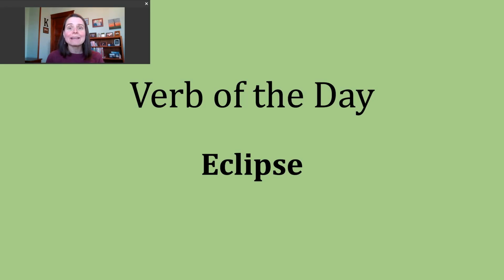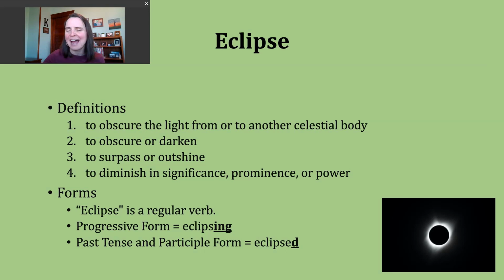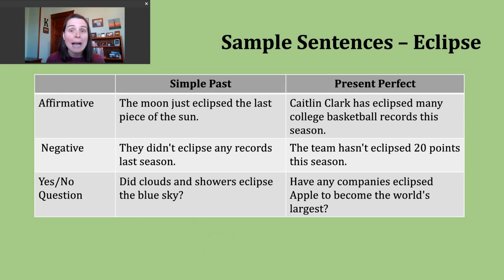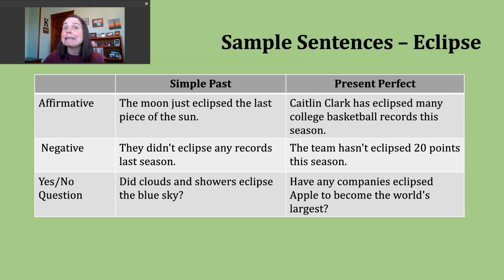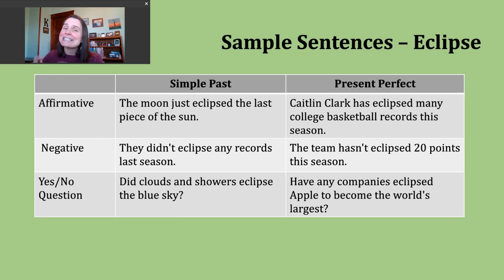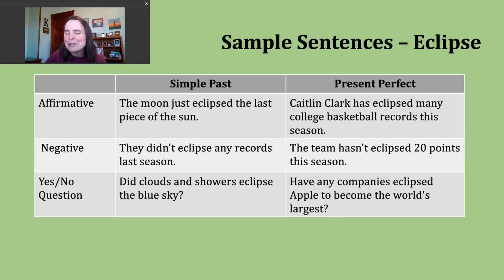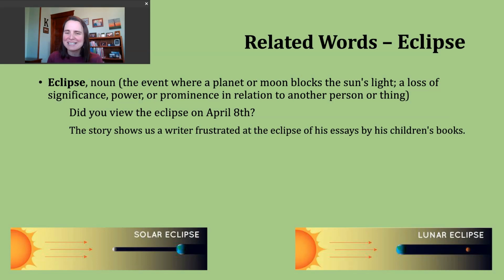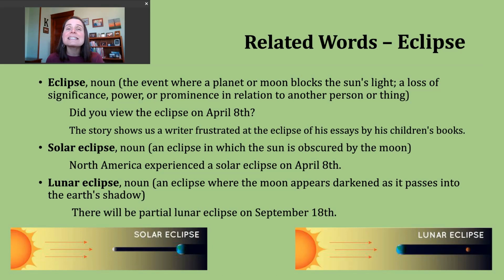Verb of the Day - Eclipse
This video discusses (1) some of the meanings for the word ECLIPSE; (2) how to form affirmative statements, negative statements, and yes/no questions in the simple past and present perfect; and (3) related words.